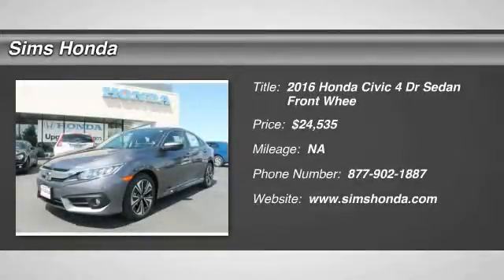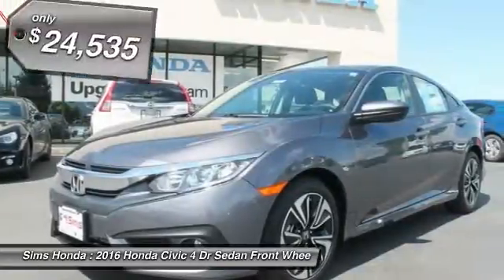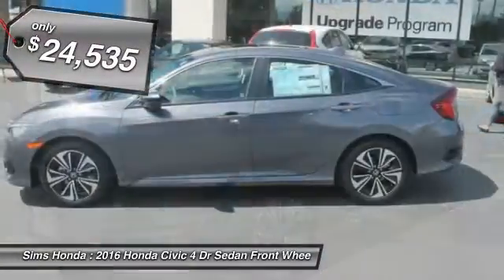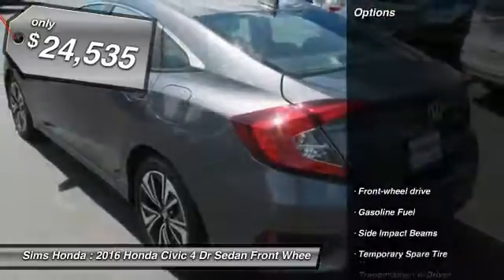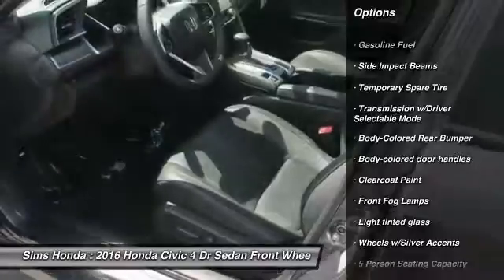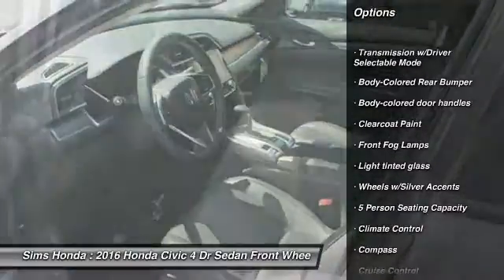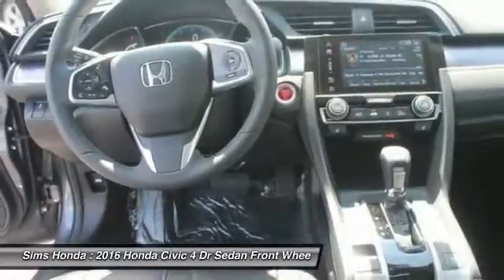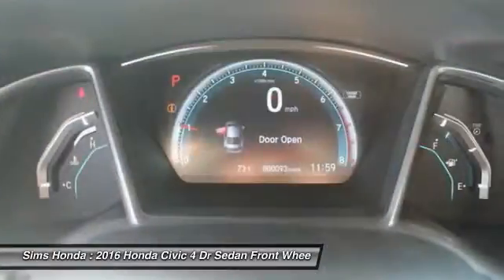2016 Honda Civic Burlington WA 1866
2016 Honda Civic EX-L

Sims Honda
1615 S. Goldenrod Road

Don't miss this 2016 Honda Civic. It's equipped with Automatic transmission and features a Gy/Dark Gray exterior. With  miles, You'll want to take this 4 dr sedan home. Make a great choice today.